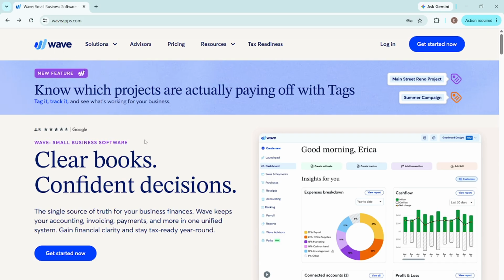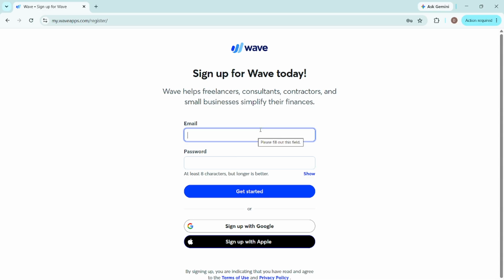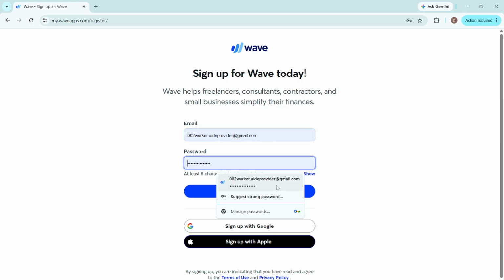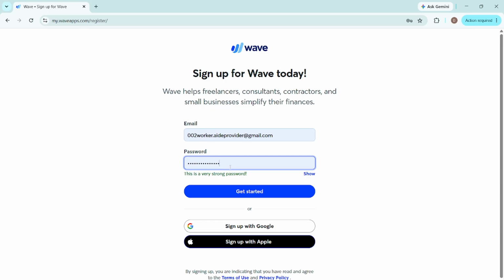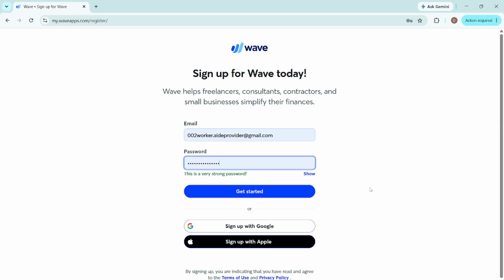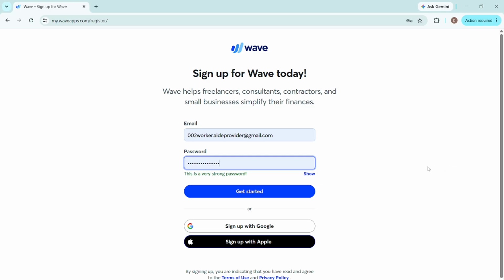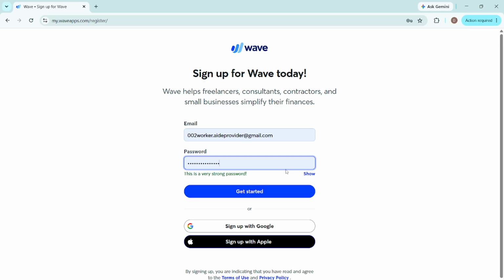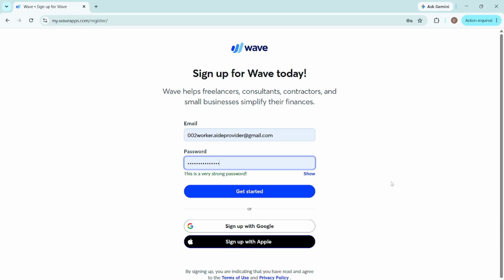How to Signup in Wave App Accounting [Updated 2026]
Learn how to signup in Wave app accounting step by step so you can start tracking invoices and expenses right away. In this Wave app accounting tutorial, we’ll walk through creating your Wave account, setting up details, and confirming your signup. You can search wave app signup, how to create wave accounting account, or wave accounting login issues.